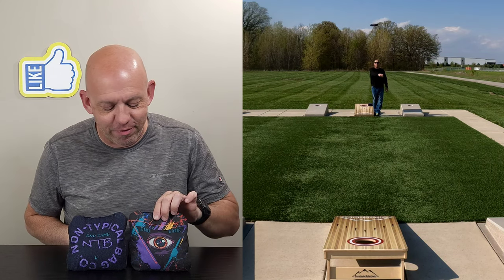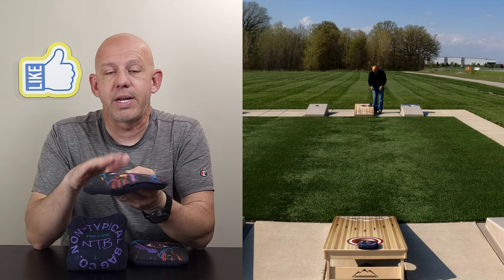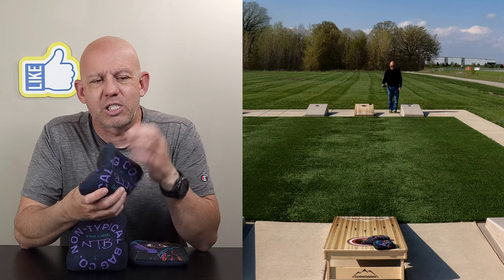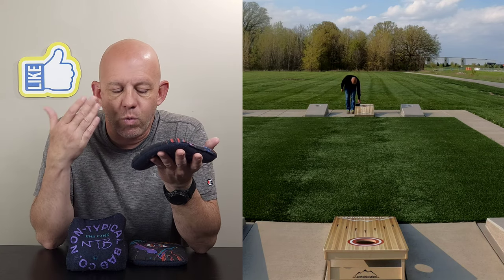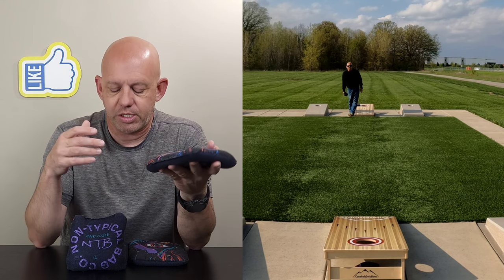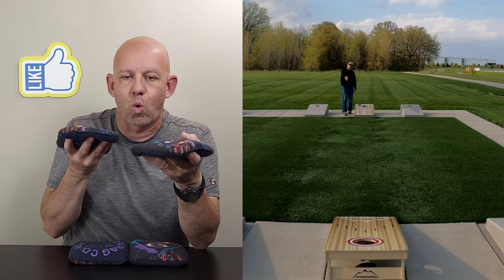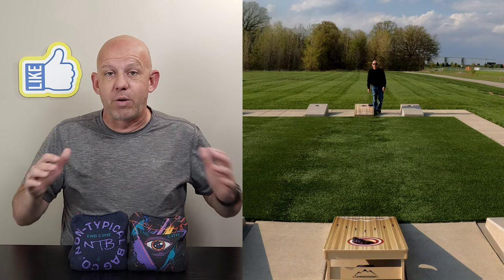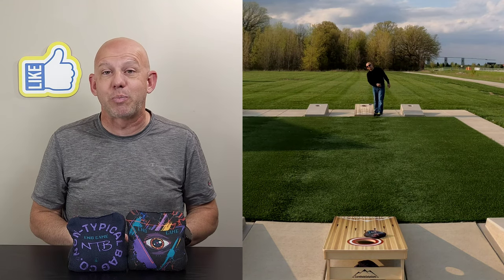End Game by Non-Typical Bag Co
If you like a fast bag, the End Game is the bag for you. This bag is designed for the player that just wants to run bags and outscore their opponent.